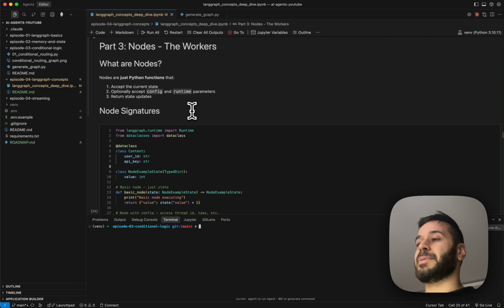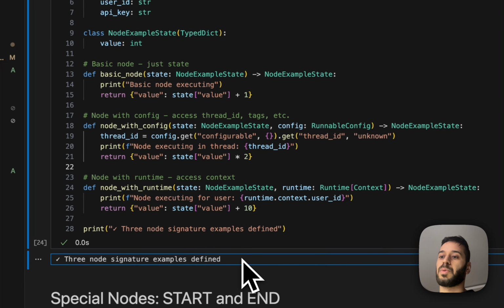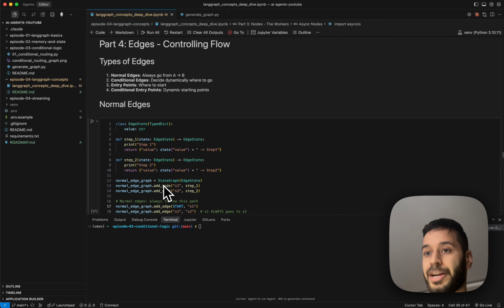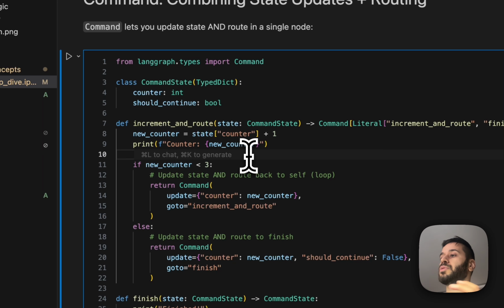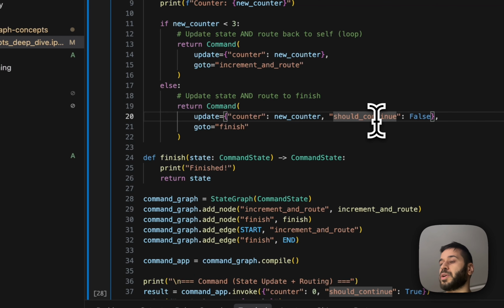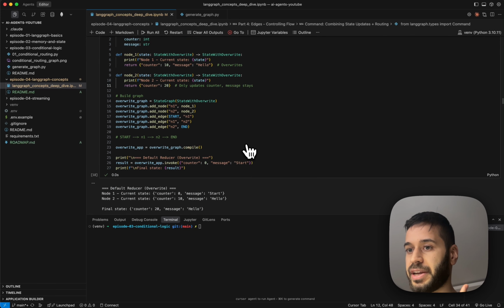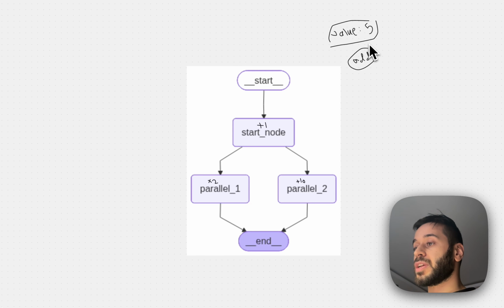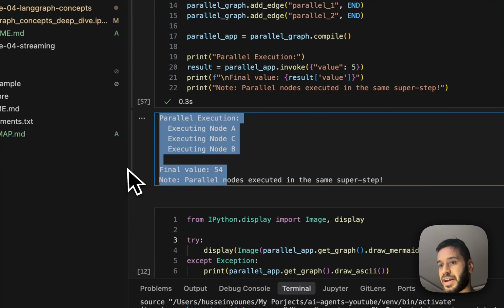Why Most AI Agents Break (These Concepts Fix It)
This video uses LangGraph to explain core AI-agent concepts.

If you’re new to my channel, my name is Hussein Younes. I'm passionate about artificial intelligence, AI agents, and cutting-edge technology. I create content to help you understand and leverage AI agents and other AI innovations in your projects and daily life.

A Bit About My Journey:

- Early Passion: My fascination with technology and AI began at a young age.
- Education: Studied Computer Science in university, focusing on AI and machine learning.
- Projects: Developed tens of innovative Machine Learning and AI project, and achieved top 3% on Upwork.
- Professional Growth: Founded aiming to push the boundaries of AI agent capabilities.
- Sharing Knowledge: Started this channel to empower others with the tools and understanding to leverage AI in their own projects.
- Today: Committed to continuous learning and helping build a community passionate about the future of AI.

To all the innovators and learners out there, we're each crafting our own unique stories. The challenges we face only make our journeys more compelling.

Whether you achieve remarkable outcomes or gather epic experiences, both are victories worth celebrating.

Hussein
⏱️ Chapters:
0:00 Introduction
0:41 Nodes
3:27 Edges
4:26 Commands
7:47 Reducer Example
10:43 Conclusion